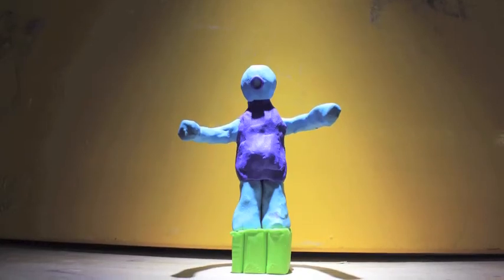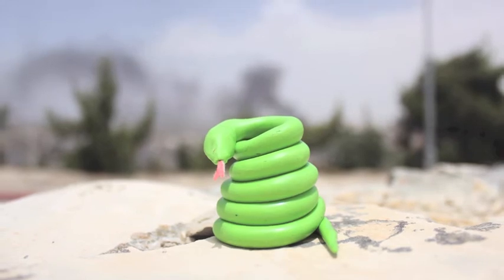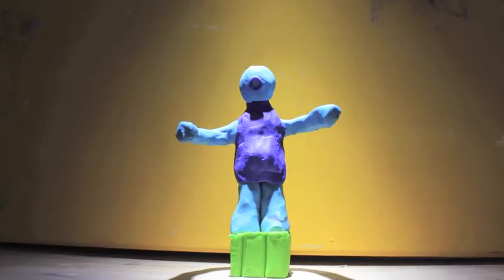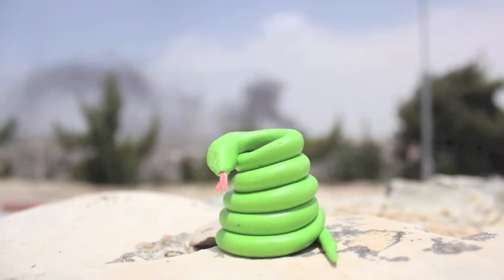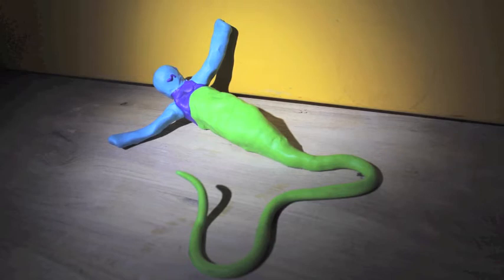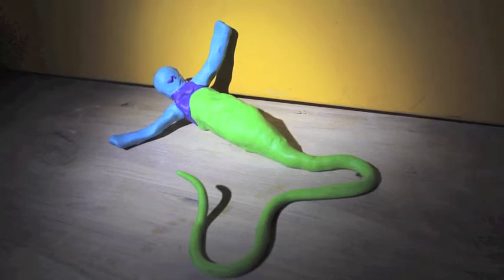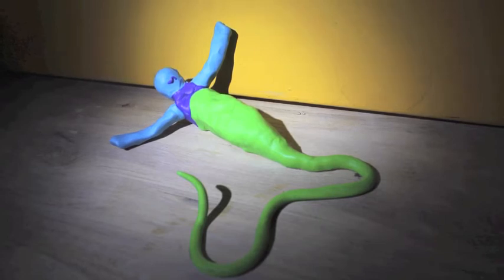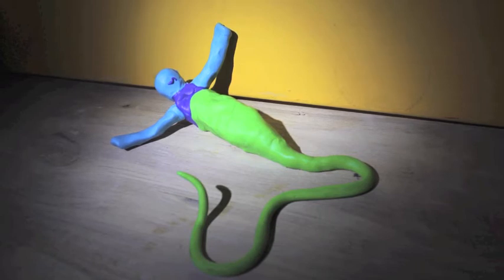Boa Constrictor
Song/poem by Shel Silverstein, sung by Johnny Cash.

Project for photo class at Bezalel.